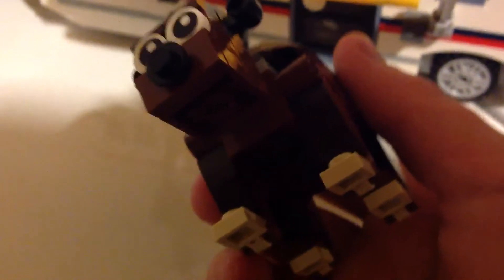New iPad recording plus early xmas presents from Santa toy review